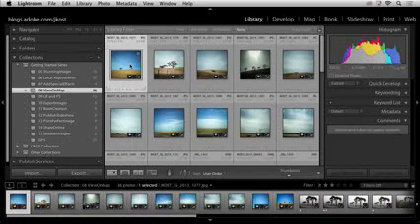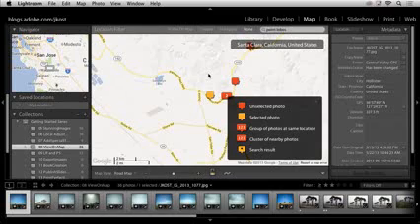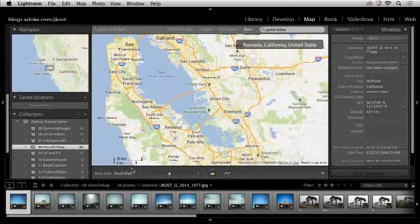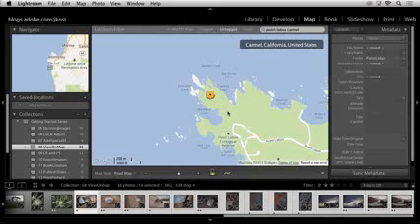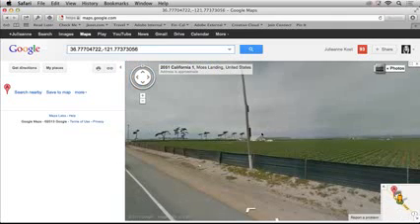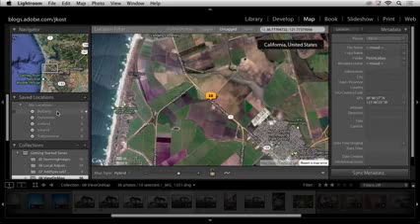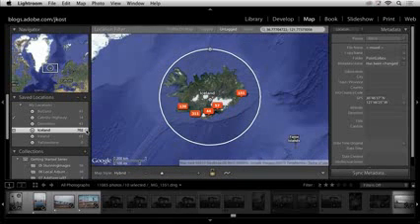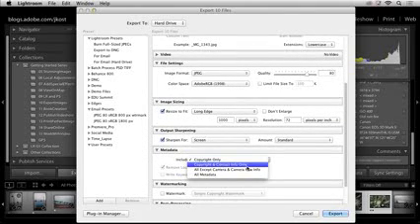Adobe Photoshop Lightroom 5 Viewing Images on a Map Low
Master the Map module in Lightroom in order to sort and manage your images based on location information.